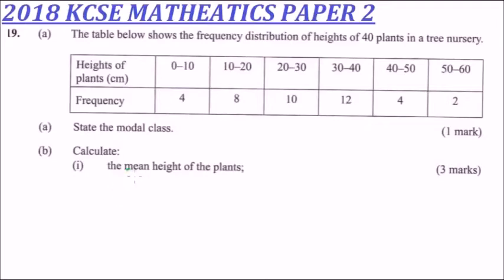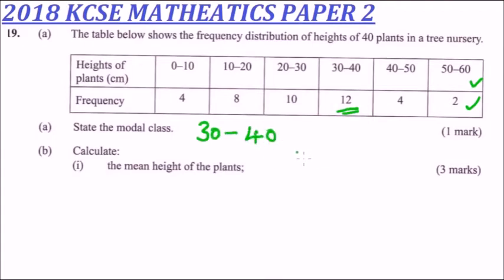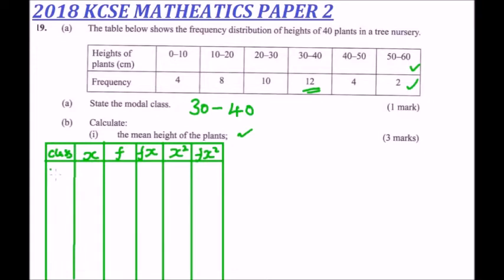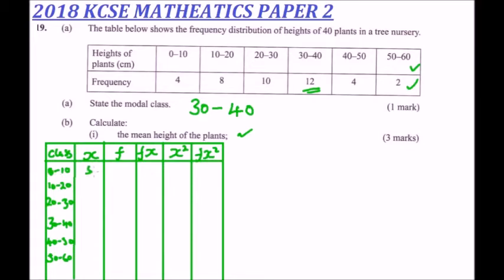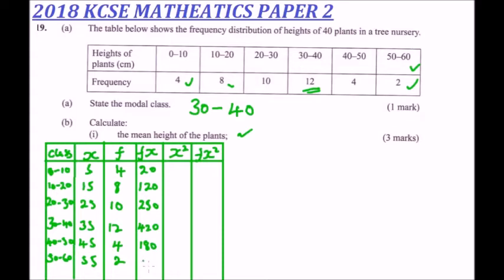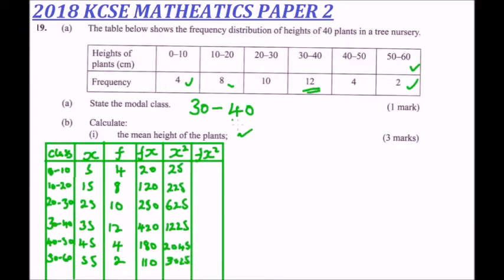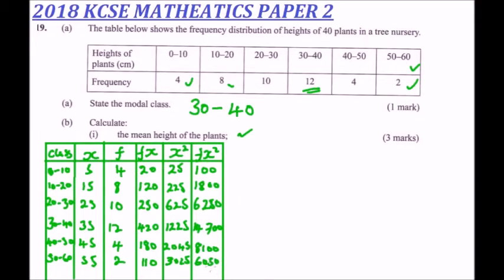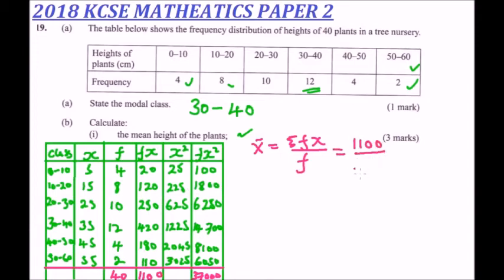2018 KCSE MATHEMATICS PAPER 2 QUESTION 19